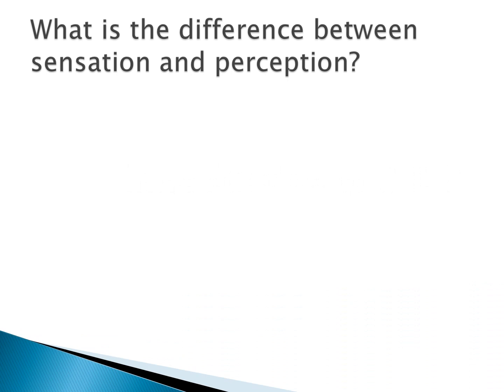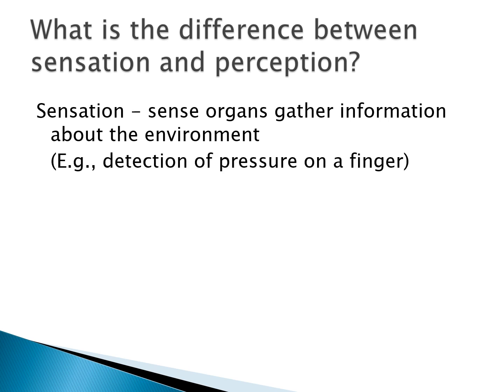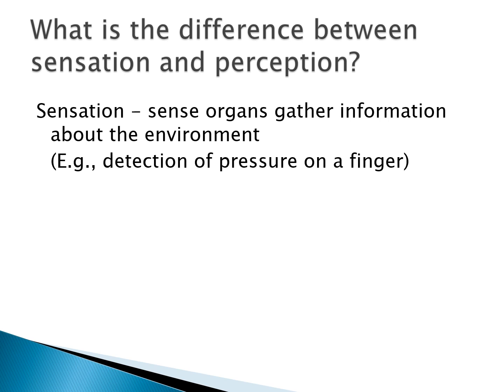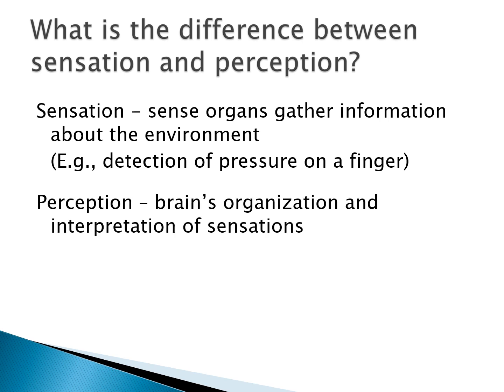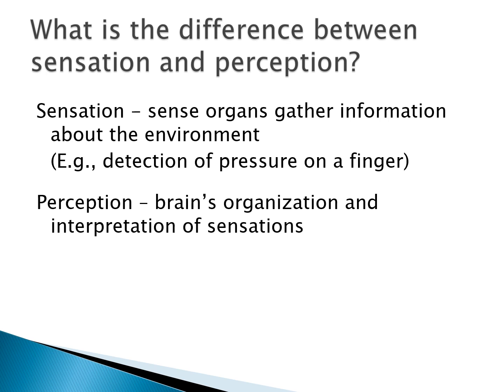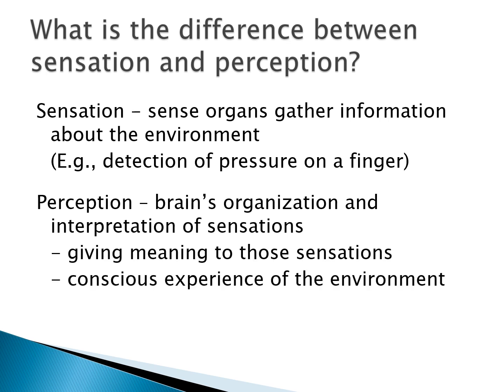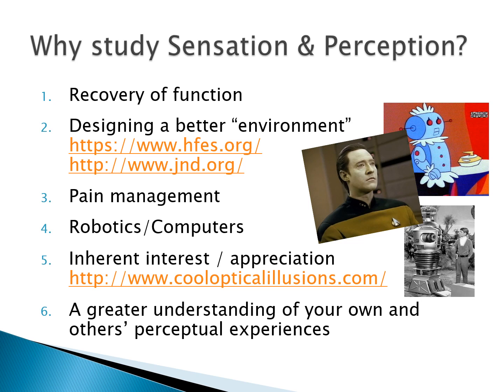Lecture2a Intro SandP I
This is a short introduction to Sensation and Perception.
It is the first part, so what is the difference between Sensation and Perception, and then why do we study it.